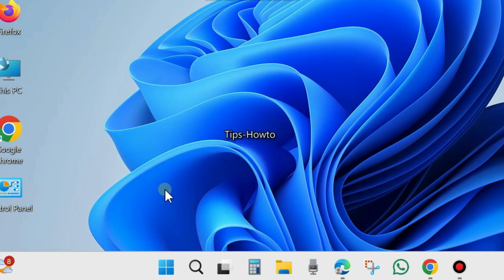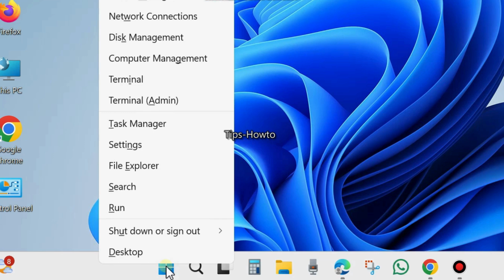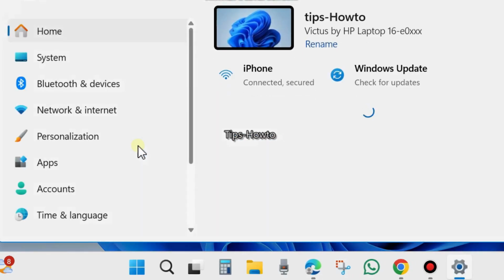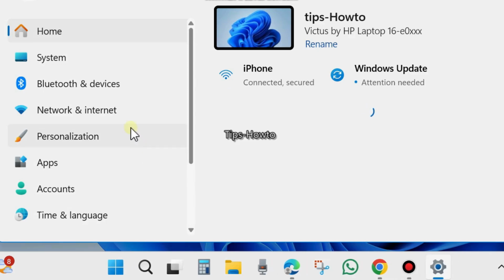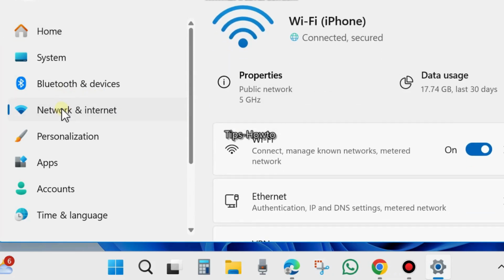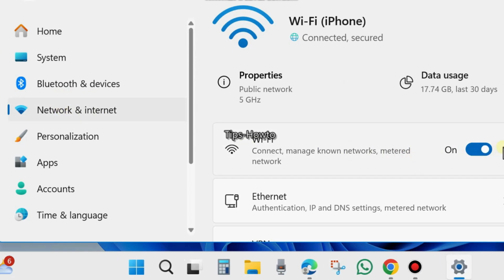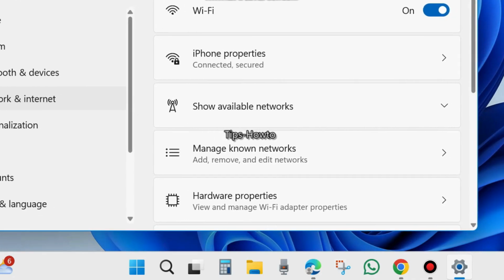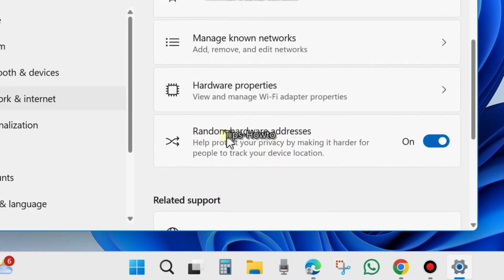Windows 11 Wi-Fi Privacy Trick: Random Hardware Address ON/OFF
How to Enable or Disable Random Hardware (MAC) Address for Wi-Fi on Windows 11. Want to protect your privacy on Windows 11 Wi-Fi networks? In this video, I’ll show you how to enable or disable the Random Hardware (MAC) Address for Wi-Fi on Windows 11.

Using a random hardware address helps prevent tracking on public Wi-Fi networks, while turning it off can improve network compatibility in some cases. Learn step-by-step how to manage this setting safely.

Works on all Windows 11 PCs
Improves privacy and security